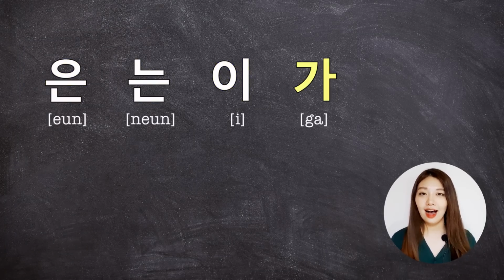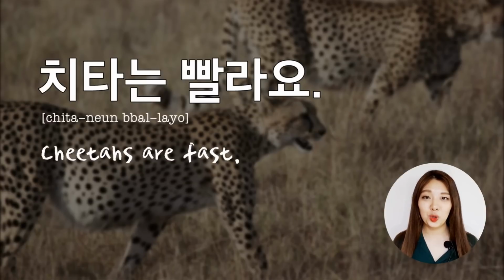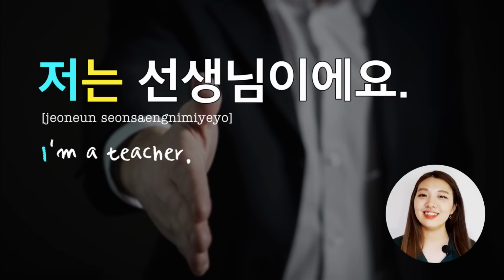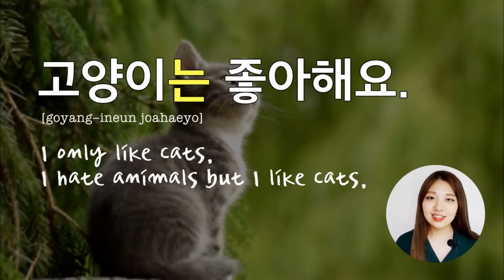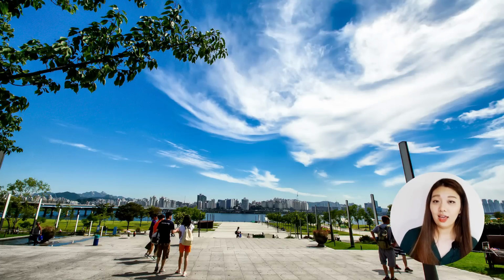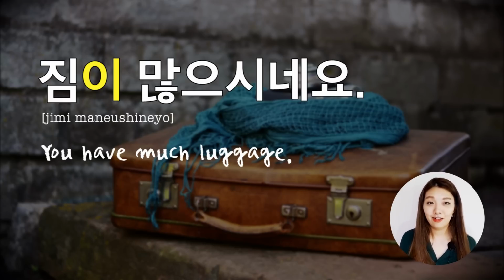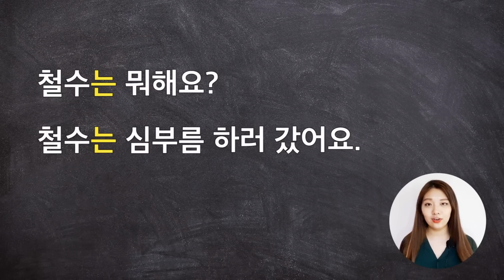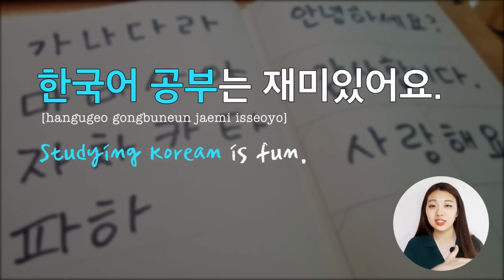How to Use 은/는/이/가 ?! Korean Subject & Topic Markers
In order to help someone who has struggled to understand 은, 는 (Korean topic markers) and 이,가 (Korean subject markers), I made this video.

In this video, you can learn several situations where the particles would be used. I've prepared many example sentences so that you can practice more. They don’t exist in English so it would be really tricky, but I'm sure if you practice a lot with examples, it’ll be way much easier to understand.

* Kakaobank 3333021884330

📮 P.O.BOX ㅣ 사서함 주소 📬
[ENG] To Minji Teaches Korean, Creative Force, 7th floor, 31, Maebongsan-ro, Mapo-gu, Seoul

[KOR] 서울특별시 마포구 매봉산로 31 (상암동, S-PLEX CENTER), 시너지움 7층 1인 미디어 사무실